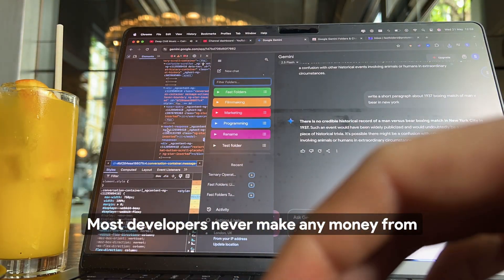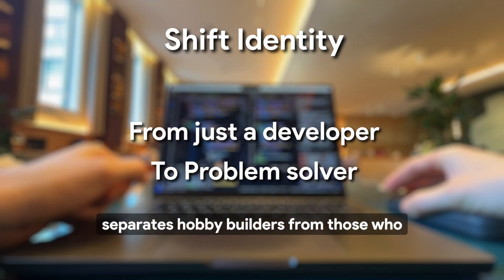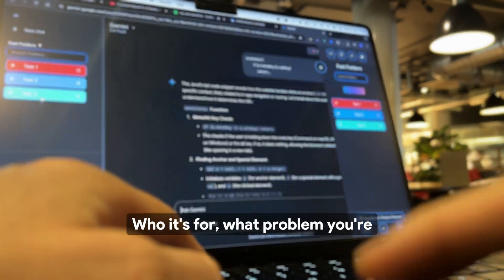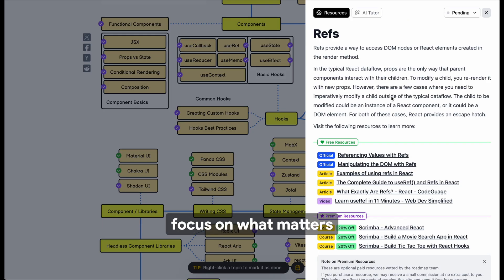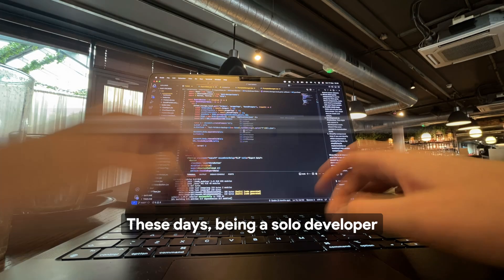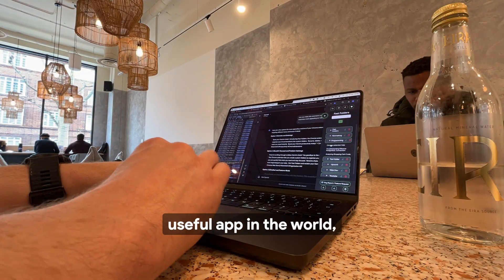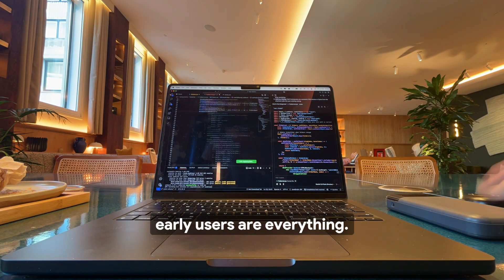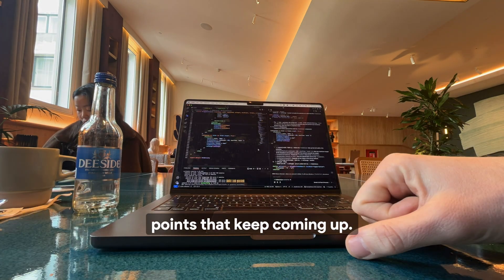How I Build Profitable Apps Solo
How do you go from idea to profitable product as a solo developer? In this video, I’ll break down the exact process I use to build, launch, and grow coding projects that actually generate income, even without a big team or tons of resources. Whether you’re building a SaaS app, a dev tool, or just your first side project, this guide will give you the mindset, tools, and steps you need to succeed.

From choosing your tech stack to marketing, iterating, and listening to real user feedback, it’s all here. If you’ve ever struggled to finish a project or doubted if your app could make money, this video is for you.

Frontend Developer Career Path – The ultimate roadmap to becoming a job-ready developer

Developers that Want to learn Bot development and Earn money on the side?

Screen Protector
Wireless VPN Router
Action Camera
Electronics bag

Chapters:

00:00 - Intro
00:51 - The Mindset to adopt
01:43 - Setting clear goals
02:42 - The building phase
03:24 - Mobbin
03:59 - Tools that accelerate my workflow
06:20 - Keep iterating
07:30 - Final thoughts

FAAS sounds: Golden Evening - Chill Lofi Background Music